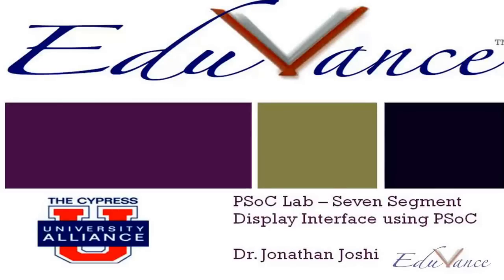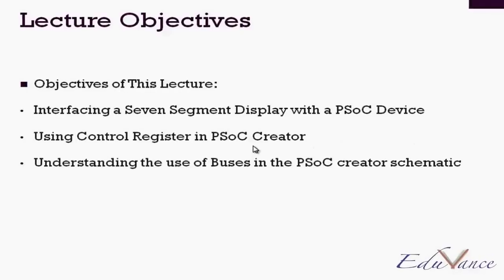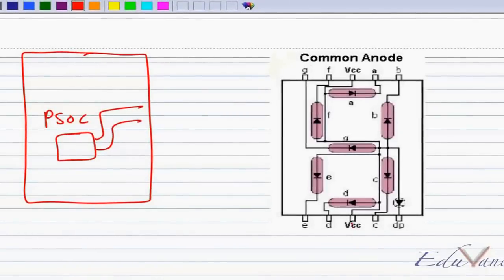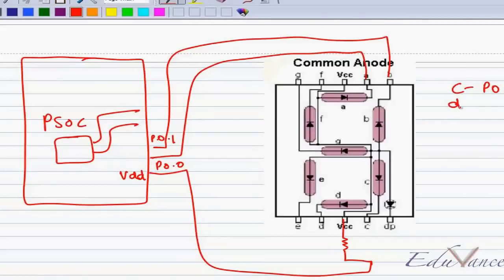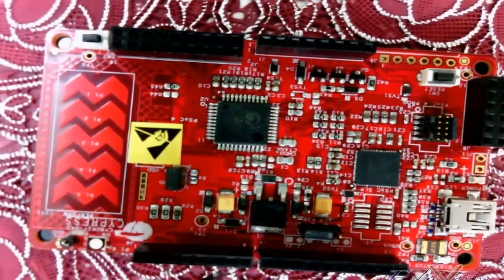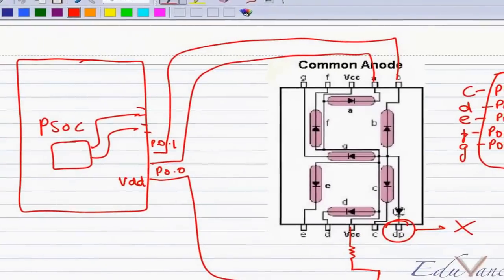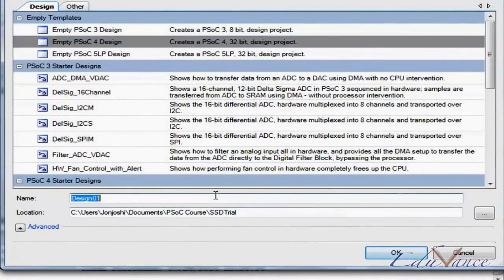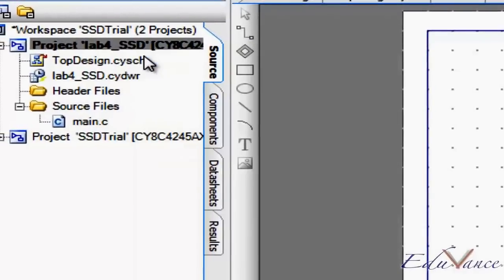PSoC Lecture 7 Interfacing SSD With PSoC